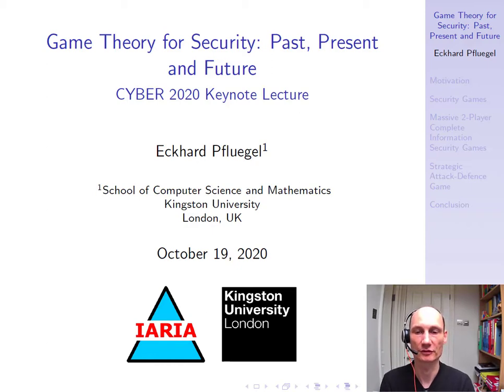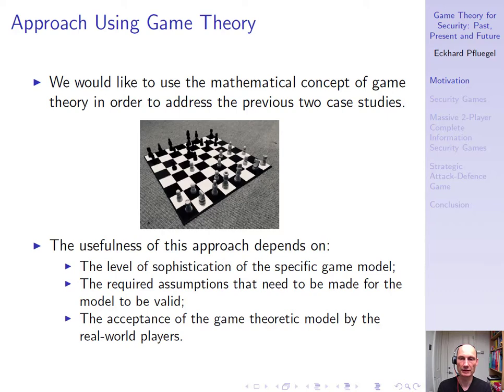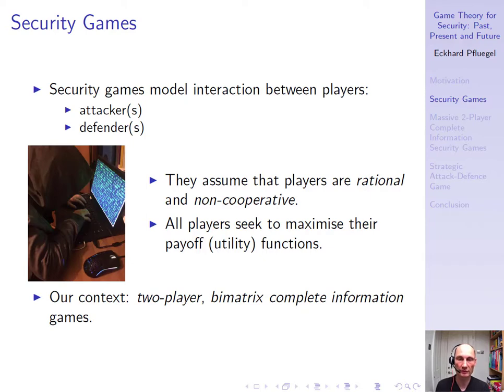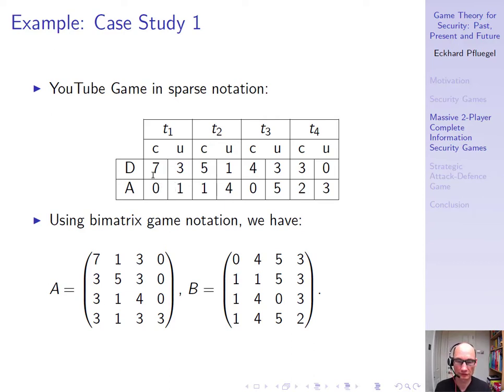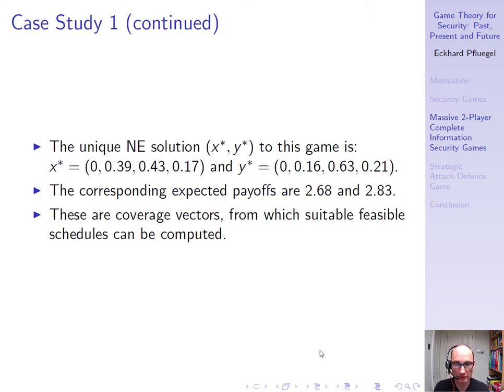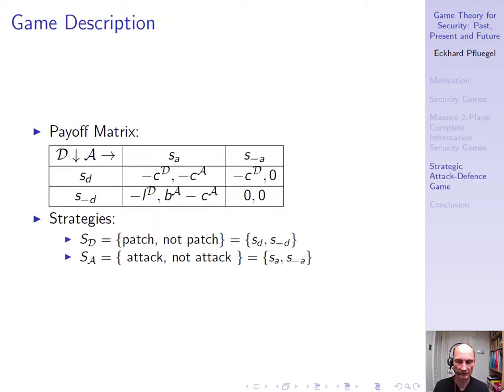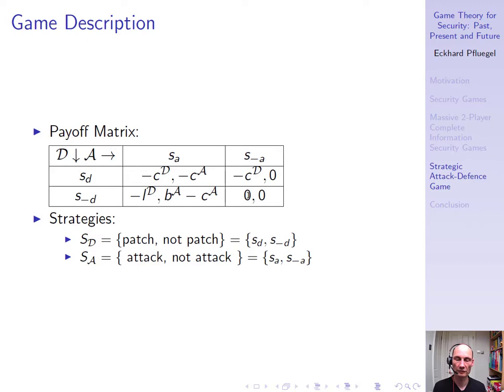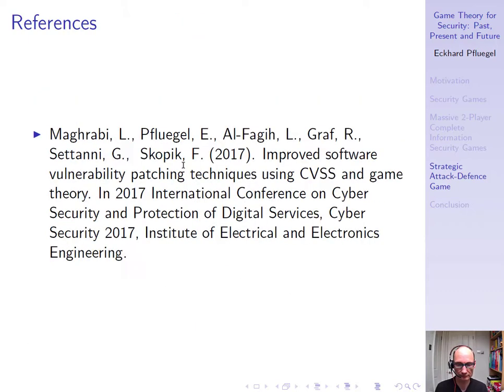CYBER 2020 Keynote Lecture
In this keynote lecture, I will explain the use of game theory in order to analyse security scenarios, based on two (fictitious) case studies. The focus is on motivating and explaining rather than technical details.